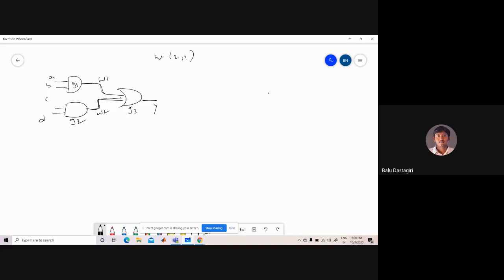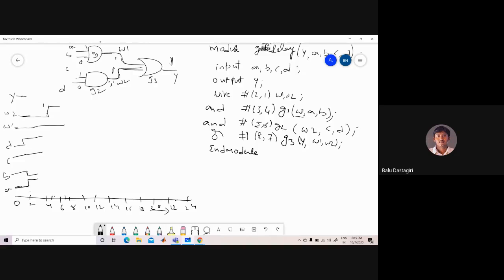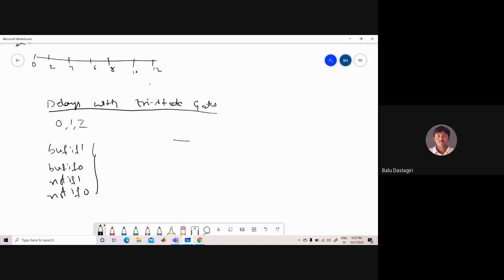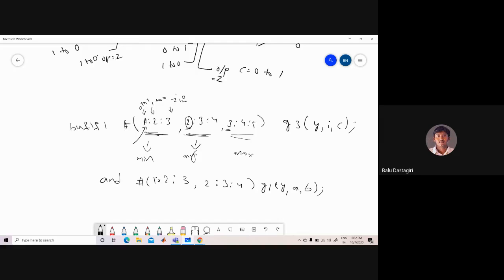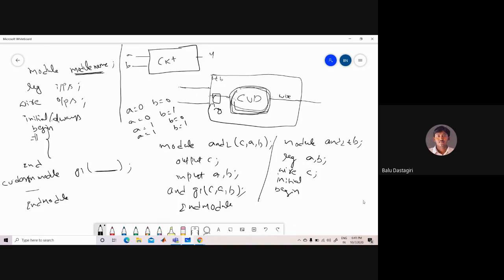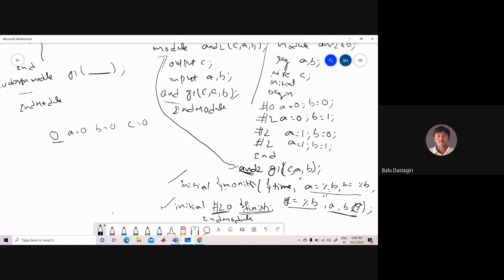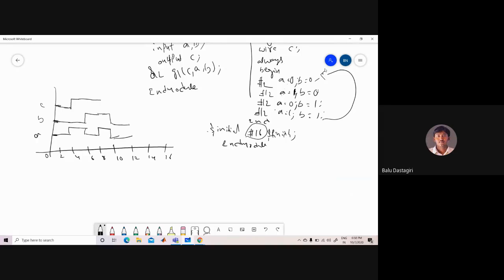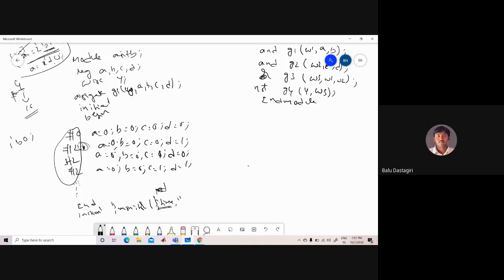Digital System design using Verilog HDL ( DAY - 6 )